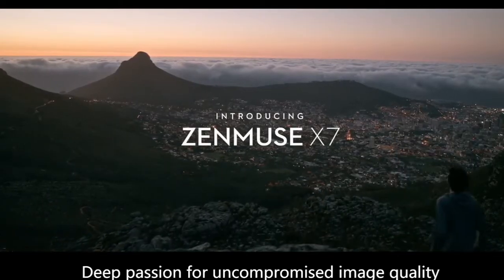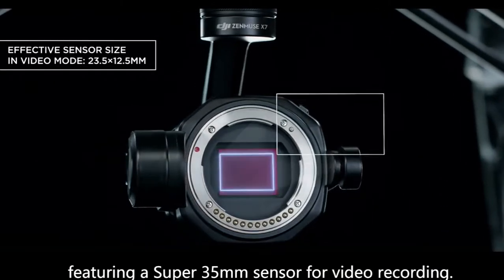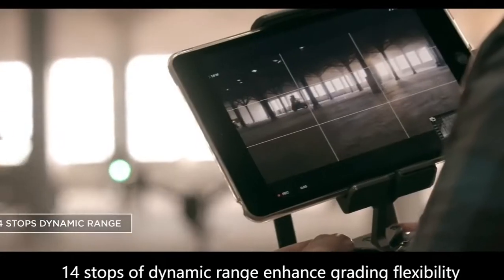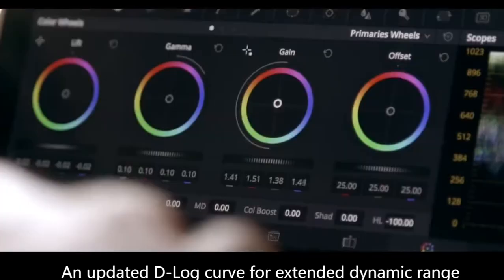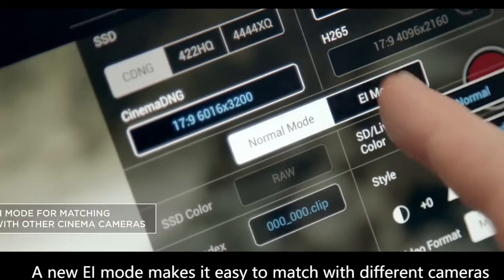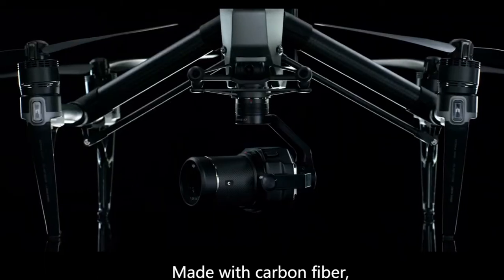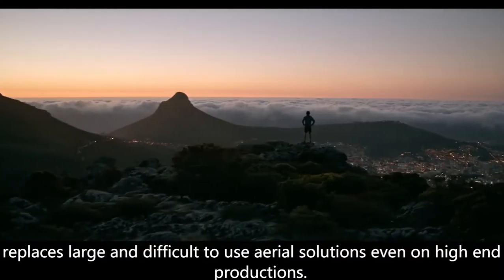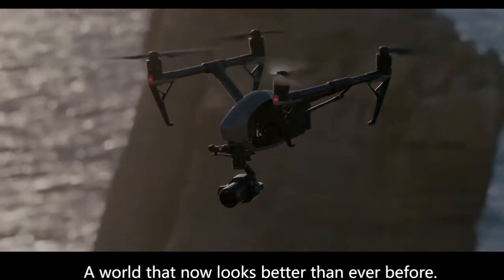DJI Inspire 2 Quadcopter Cinema DNG and Apple ProRes License Key-Pre-Installed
DJI Inspire 2 Quadcopter with Remote Controller, CinemaDNG and Apple ProRes License Key-Pre-Installed.

1)This video has no negative impact on the original works (It would actually be positive for them).
2)This video is also for teaching purposes.
3)It is not transformative in nature.